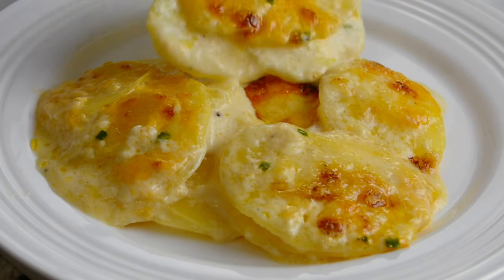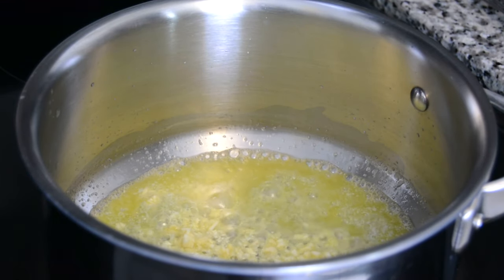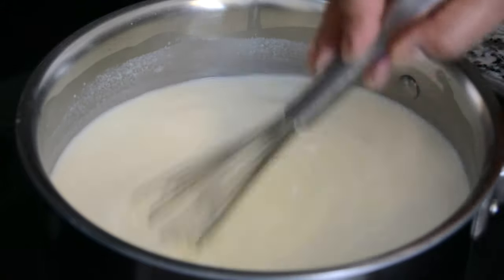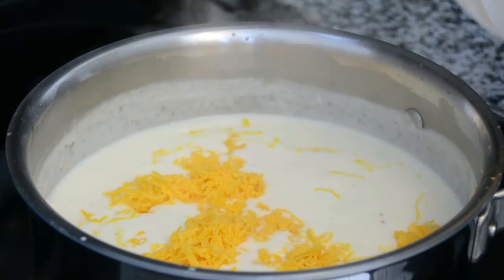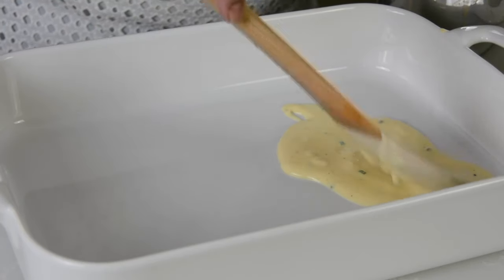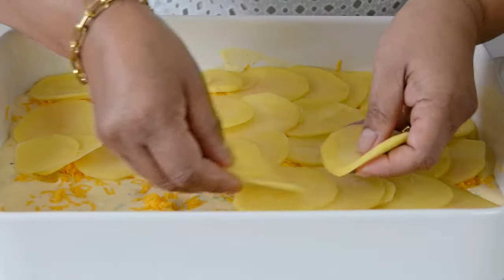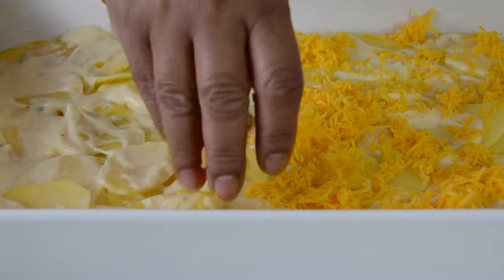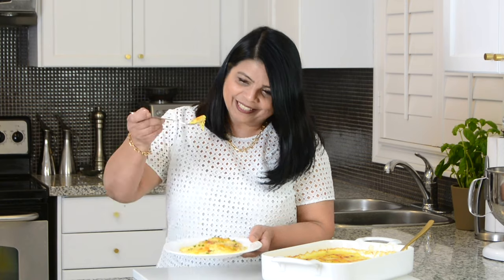Easy CREAMY Scalloped Potatoes | Au Gratin Potatoes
Today we are going to be making the best Scalloped Potatoes you have ever tasted! They are creamy, cheesy and, oh-so delicious. You are surely going to want to have these Scalloped Potatoes as a side this Thanksgiving!